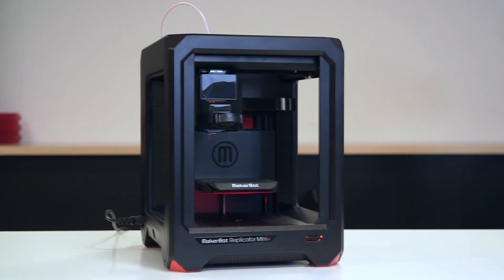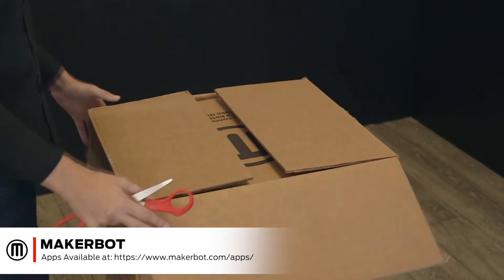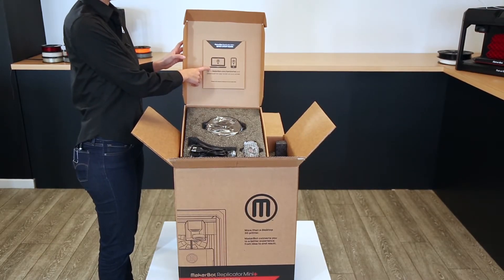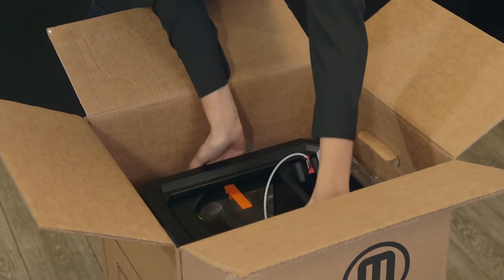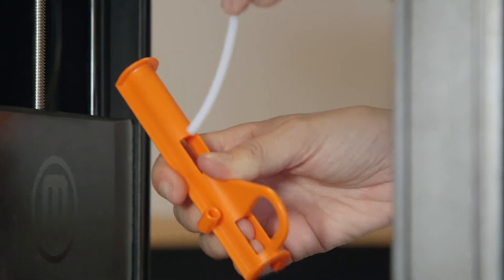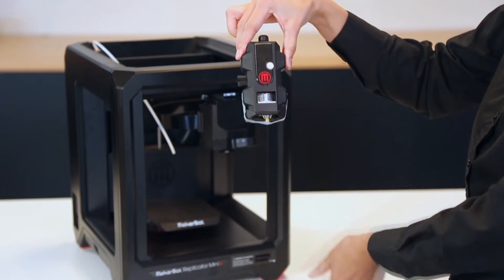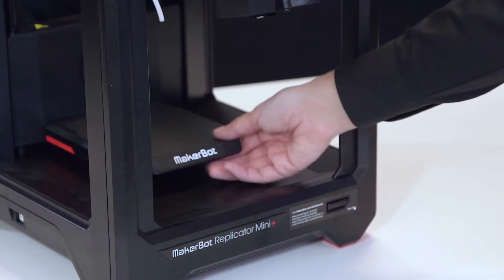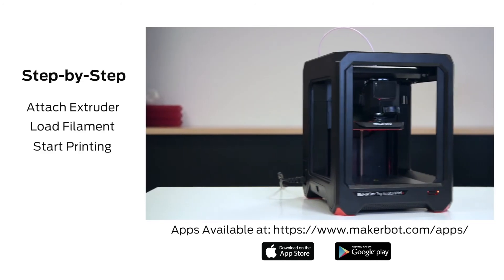Unboxing the MakerBot Replicator Mini Plus+ | Setup Instructions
For more information on the MakerBot Replicator Mini Plus please
To stock up on supplies for your MakerBot Replicator Mini plus including filament and the smart extruder plus

THE MAKERBOT REPLICATOR MINI+

Reengineered and Rigorously Tested

The all-new Replicator Mini+ combines portability with ease-of-use and lasting reliability. The Replicator Mini+ prints faster, easier, and with a 28% bigger build volume than its predecessor . To ensure consistent performance, our new 3D printers and their subsystems were re-engineered and rigorously tested for over 380,000 hours* across multiple facilities.

New MakerBot Print Software Streamlines and Optimizes Printing

With MakerBot’s powerful workflow tools, the Replicator Mini+ streamlines desktop 3D printing for professionals and educators. MakerBot Print allows you to remotely manage all connected printers over the Cloud, and optimize prints for speed and quality. Plus, the guided wireless setup from MakerBot Mobile makes getting started easy.

Engineered and extensively tested to print faster, easier, and more reliably with a bigger build volume

• Print up to 4” by 5” by 5”—28% larger than the MakerBot Replicator Mini, so you can print bigger models
• 10% faster than the MakerBot Replicator Mini
• Extensive printer and subsystem testing of 380,000+ hours across multiple facilities over the course of development ensures reliable, high-quality performance
• For improved precision and reliability, we have redesigned the Z-stage and refined the gantry through stiffer materials and sturdier construction
• As a portable 3D printer, you can easily move it between classrooms or offices
• Factory-leveled so the printer doesn’t need to be leveled out of the box
• Prints adhere better to new Grip Surface on a more durable build plate, resulting in reduced warping and curling. No blue tape required
• 58% quieter printing allows for a more focused environment

Standardized features for an easy and accessible 3D printing experience
• The swappable MakerBot Smart Extruder+ is designed and tested to provide better performance over a longer period of time
• On-board camera for remote monitoring with 640x480 resolution, double that of the MakerBot Replicator Mini
• Connect to the MakerBot Replicator Mini+ using Wi-Fi, USB stick, USB cable or Ethernet
• MakerBot MakerCare Preferred provides an even higher level of service and support from the people who know your product best. A basic version is also available